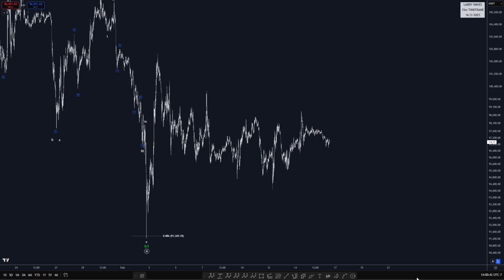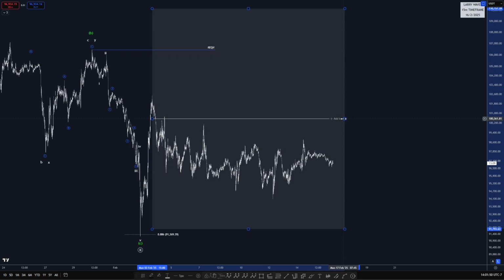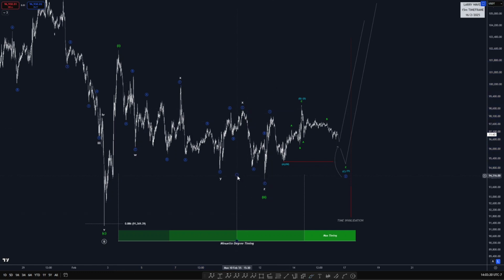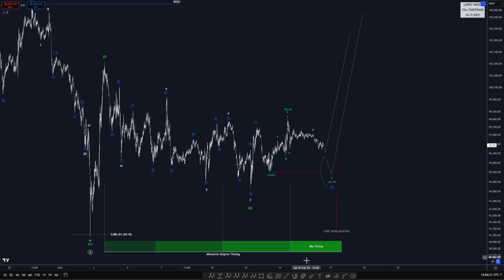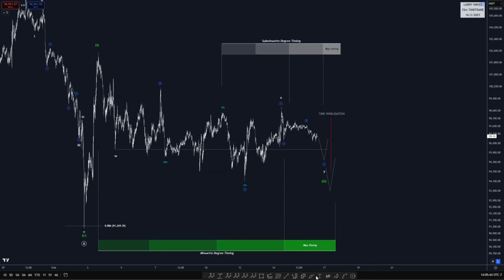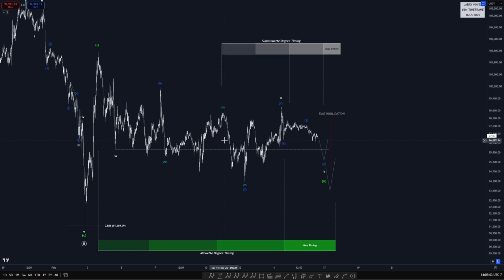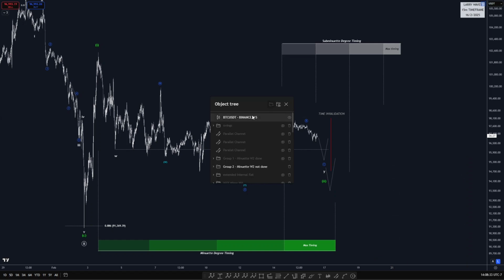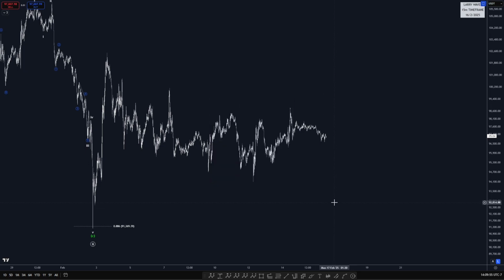Bitcoin's Painful Consolidation! Elliott, When Will This End?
If you enjoy and like the content provided publicly, you are sure to find more valuable insight in our community. Gain access to real-time insights, strategies, educational content, and news, plus direct communication with our expert coaches:

STAY UPDATED!